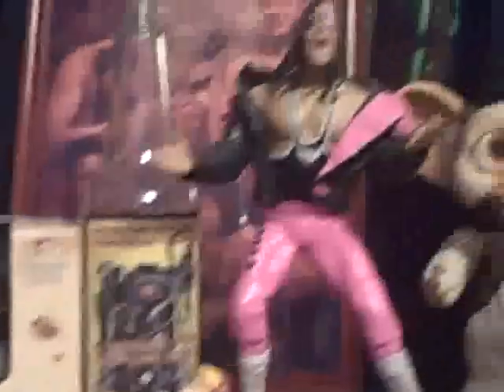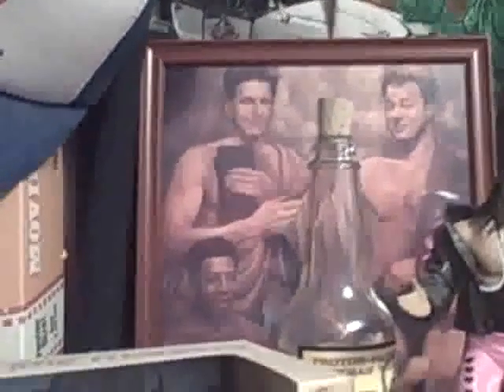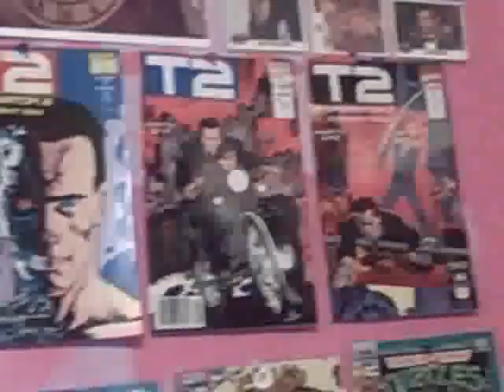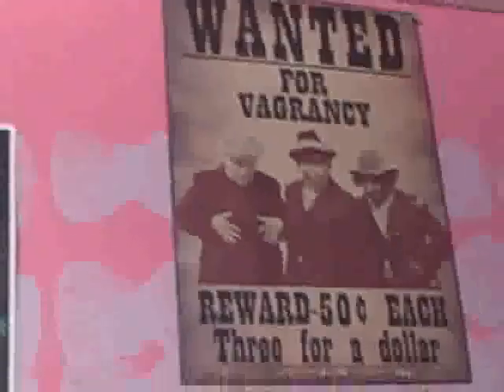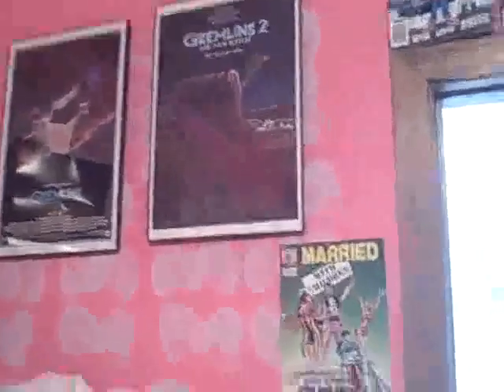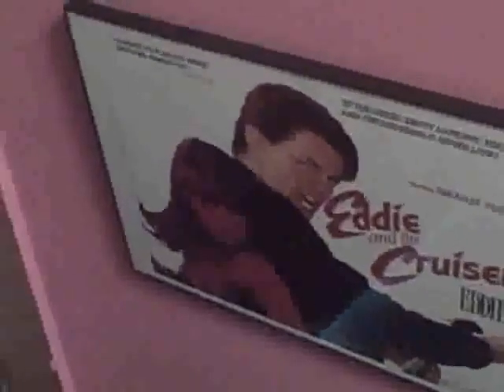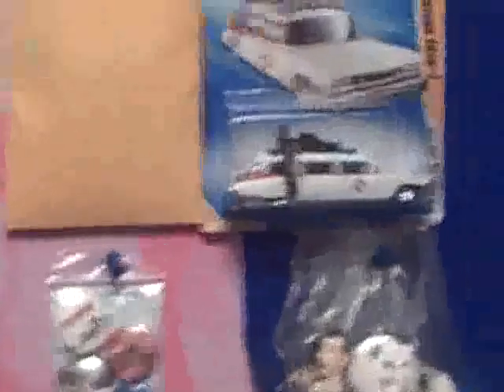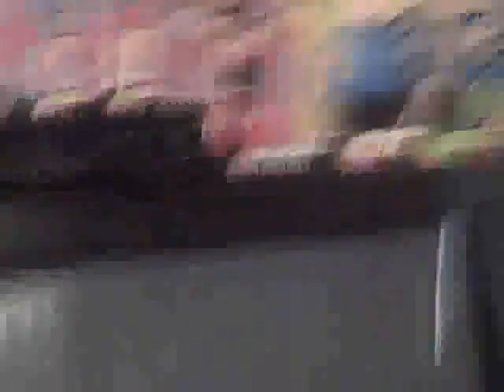Franky Gives a TOUR OF HIS ROOM.................. 2/2